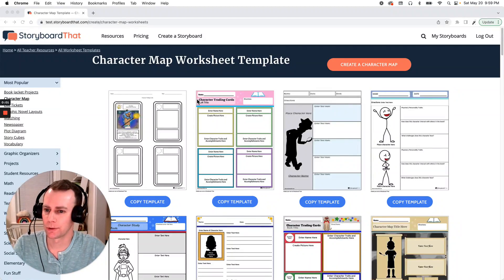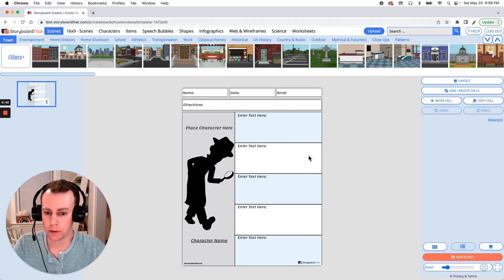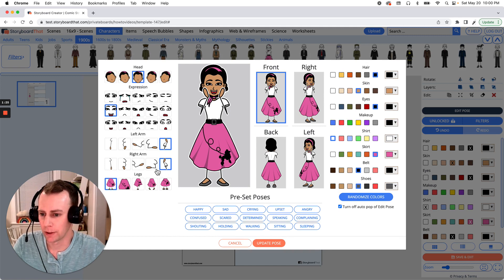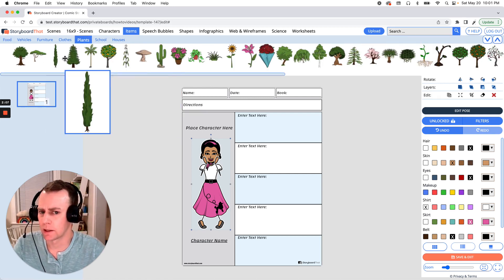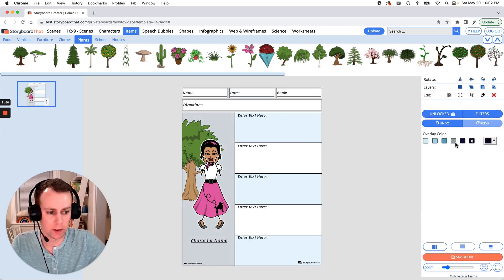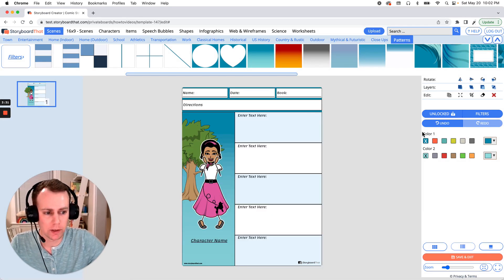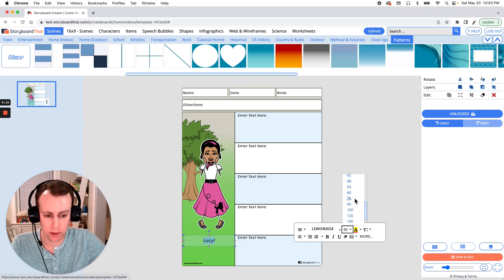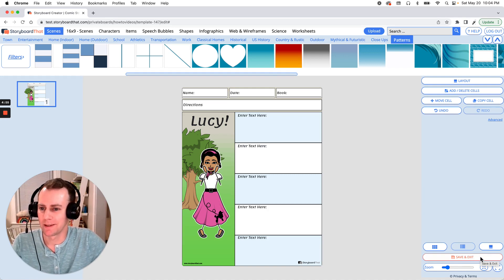How to make a Character Map Worksheet in the Storyboard Creator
Eric will teach you how to make a Character Map Worksheet in the Storyboard Creator.